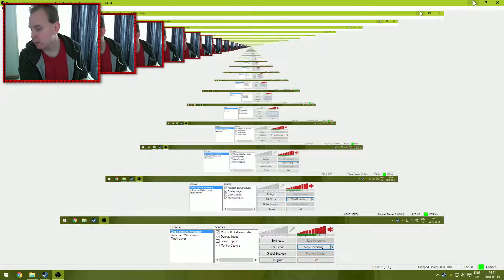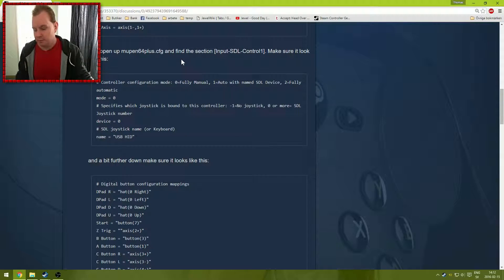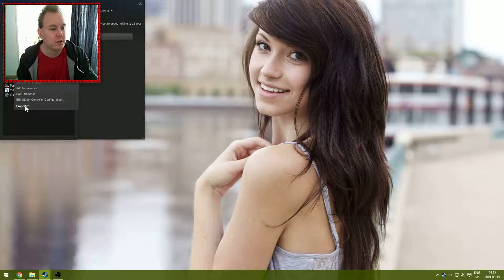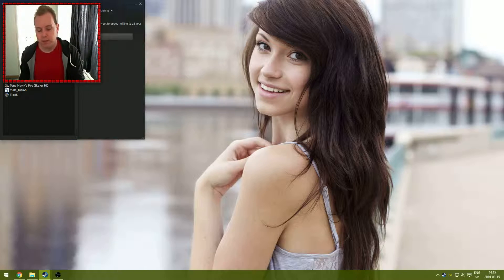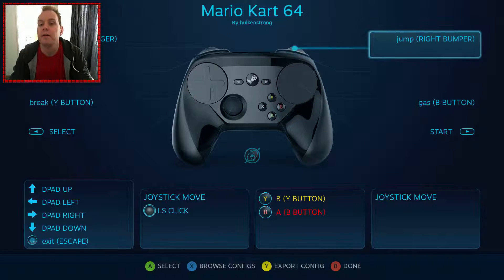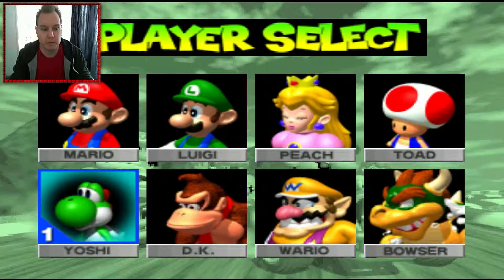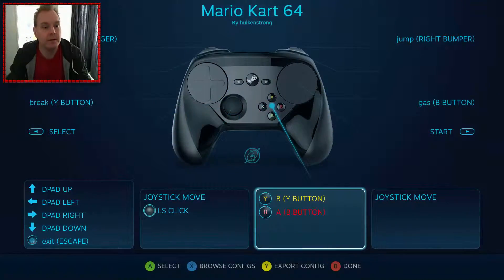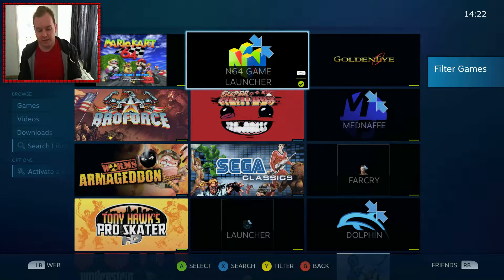Steam Controller and Mupen64plus (N64) Setup/guide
Link to the steam page with information about getting the steam controller detected in mupen64plus